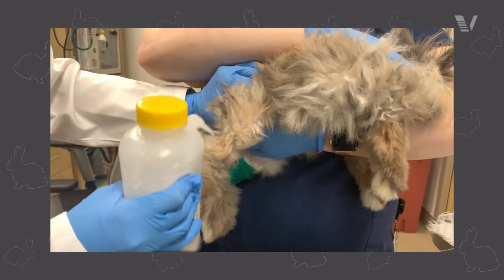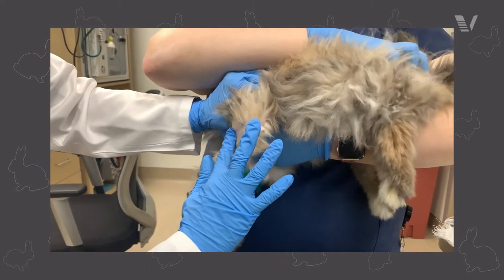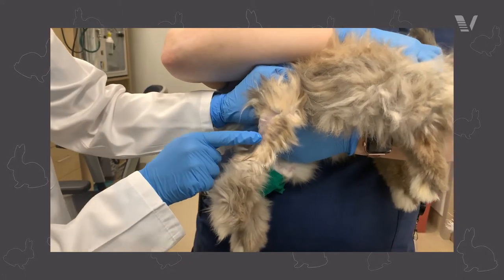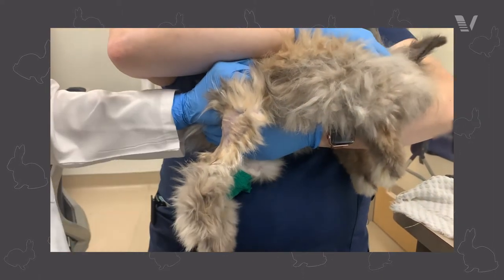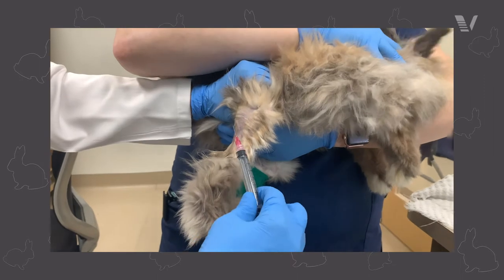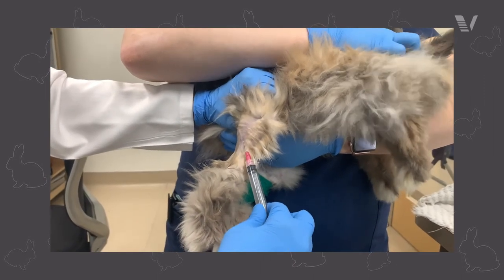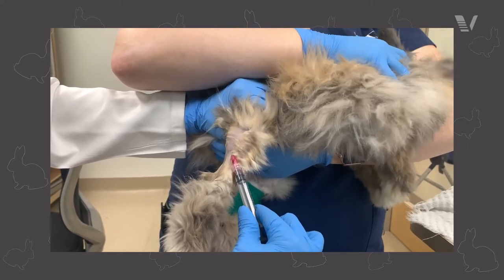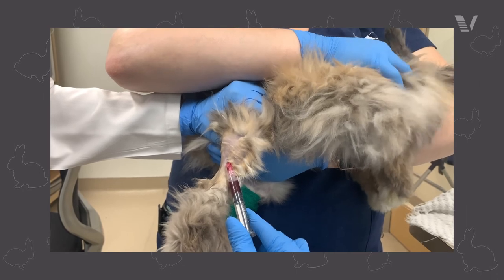Rabbit Course: Rabbit's Blood Collection Procedure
VETAHEAD is an immersive online experience, which gives you the opportunity to learn from the world’s best specialists in zoological medicine. Zoomed (a.k.a. exotics) is the branch of medicine that treats nontraditional pets, such as rabbits, rodents, birds, reptiles, and much more!

At VETAHEAD we understand reliable and up-to-date information is not always easy to find. Just like you, we have struggled to find quality continuing education on specific zoomed topics tailored to general practice. We also understand that taking time away from your practice and family is challenging and not always possible, not to mention multiple course fees.

Today's video is just a taste of our latest course on rabbit medicine and surgery, A Clinician's Guide to Incorporating Rabbits in your Practice, that covers aspects of how to set up your practice, rabbit anatomy, husbandry, handling, clinical techniques, common diseases, diagnostic imaging, therapeutics, anesthesia, medicine, and surgery, among other important topics.

This course is for veterinarians and veterinary paraprofessionals (technician, assistant, nurse), and also for students who want to learn about rabbit medicine and surgery, for beginners or advanced alumni alike.

If you are studying for your mandatory CE on antibiotics stewardship, check out our awesome immersive experience: the RITES of Passage With Antimicrobial Stewardship, which is available to all of you for FREE! Oh yeah! You read it right! and get ready to ace your test! It includes case discussion with common non-traditional pets!